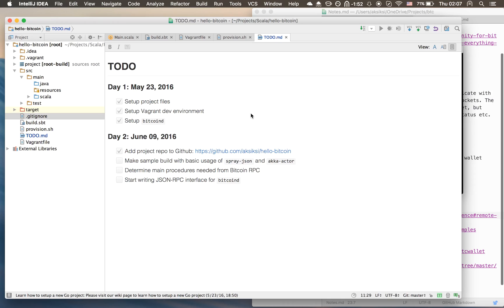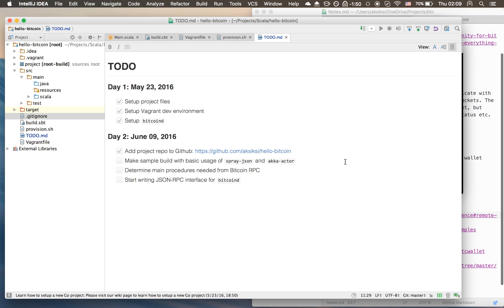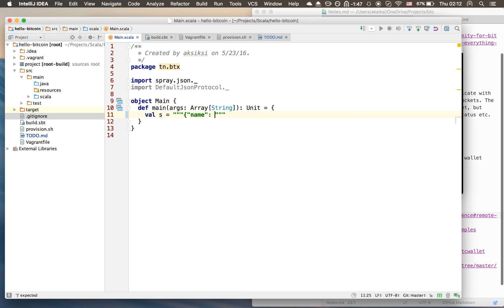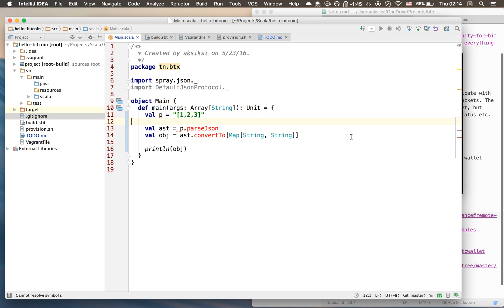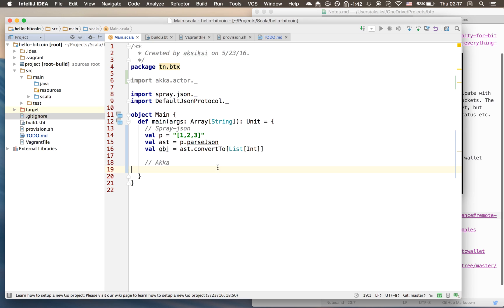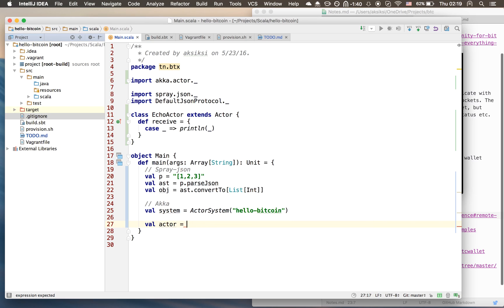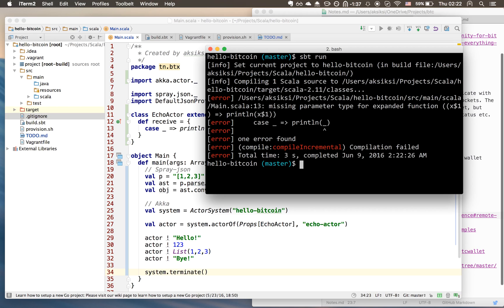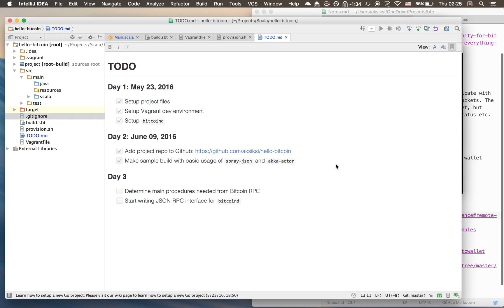Scala and Bitcoin (2) - Basics of Akka and Spray JSON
In the second video of this series, I walk through the basics of both Akka and spray-json by setting up a simple build.